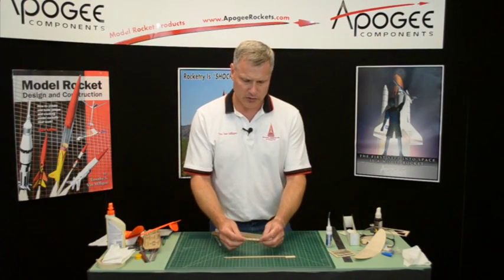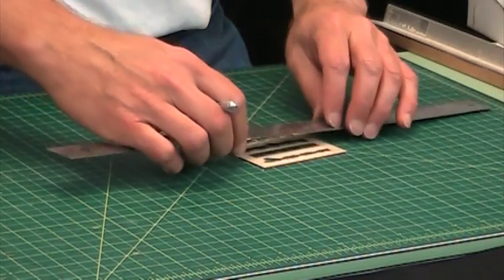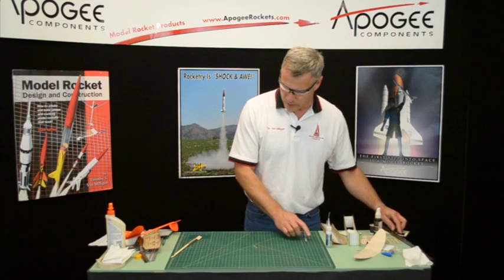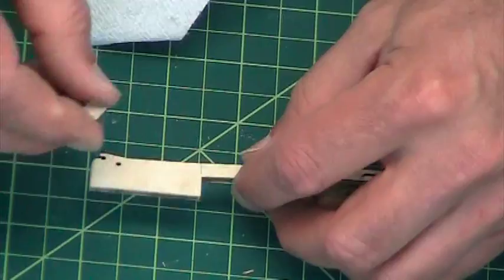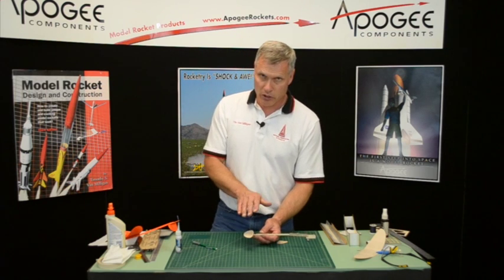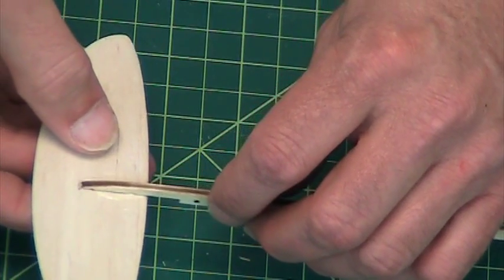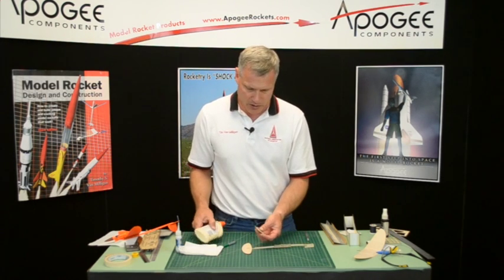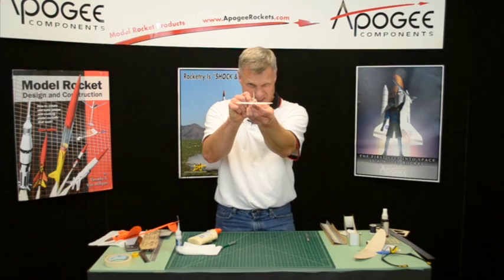Cirrus Breeze Rocket Glider - 7: Glue on Tail Pieces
In this video, you'll see how to glue on the horizontal and vertical tail pieces. Before those go on, you'll also need to add a couple of plywood stops to the forward part of the fuselage boom. These limit the amount of travel the wing makes as it slides forward during glide.